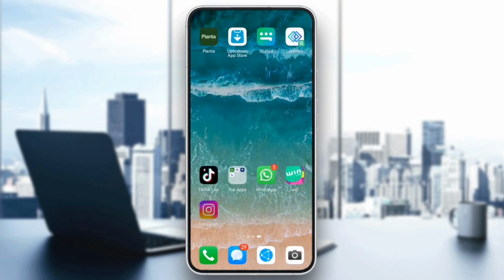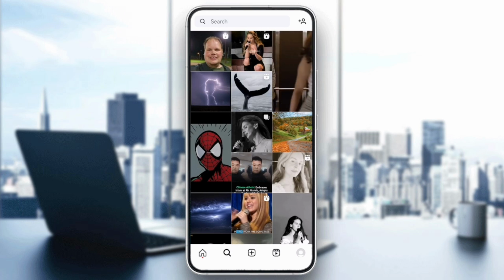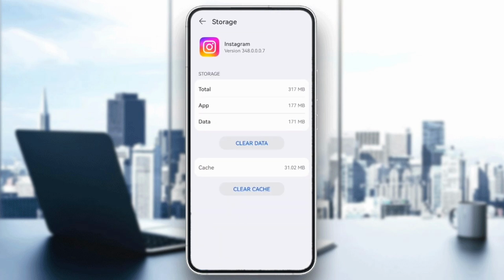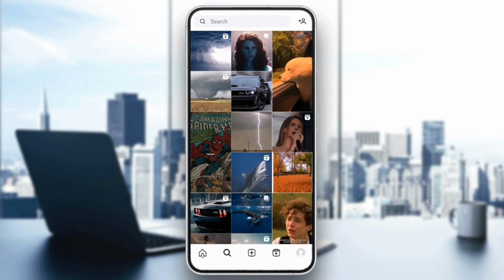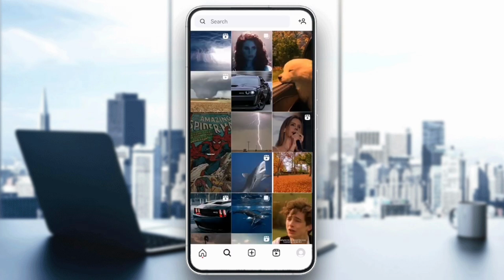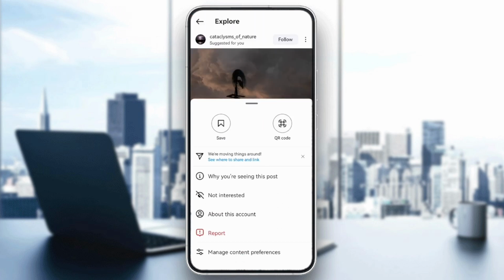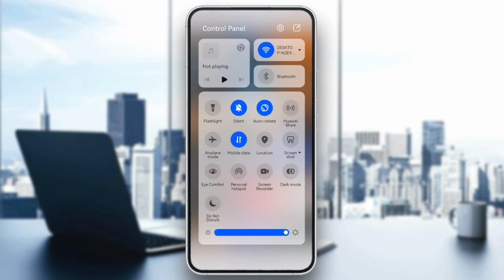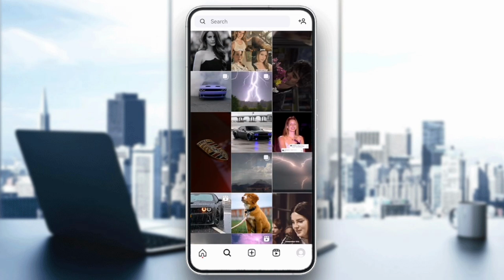How To Fix Explore Page On Instagram Tutorial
Today we talk about fix explore page on instagram,instagram explore page,reset instagram explore page,instagram explore page reset